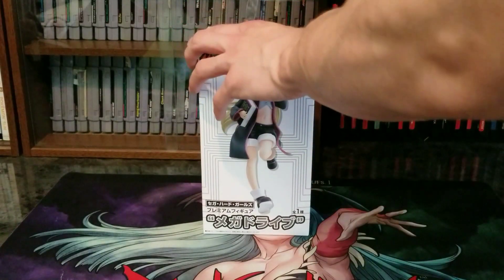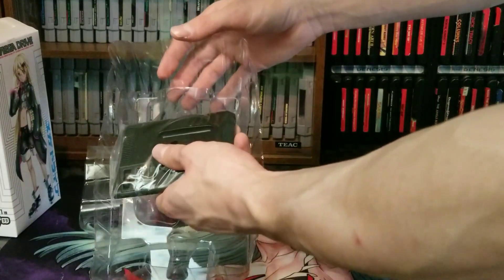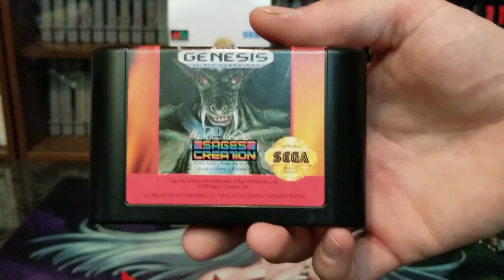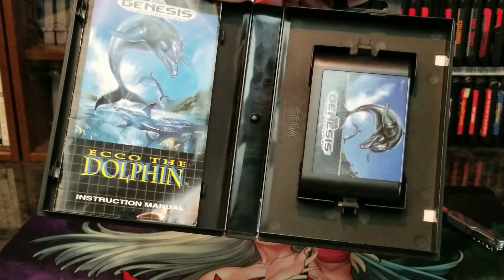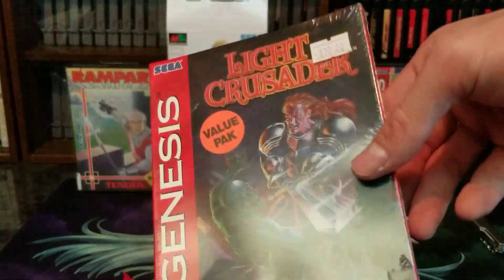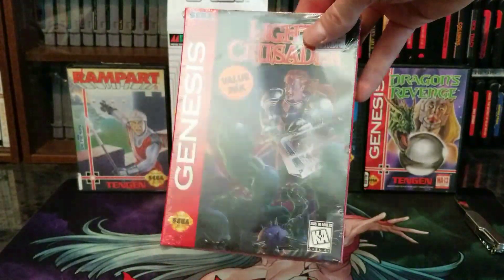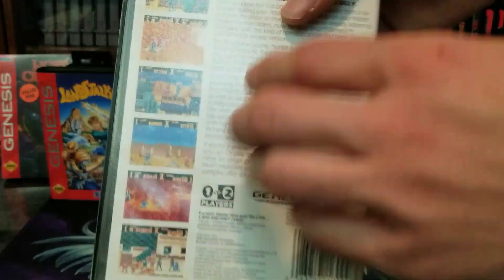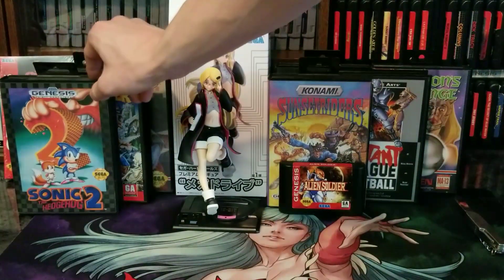Mega Drive SeHa Sega Hard Girls statue unboxing and top 10 favorite Genesis games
Today lets check out a statue from my favorite guilty pleasure, the SeHa Girls! Also my to ten recomendations for my 2nd favorite console!